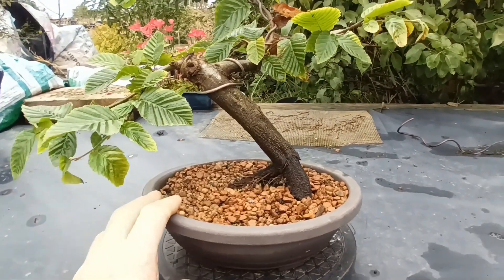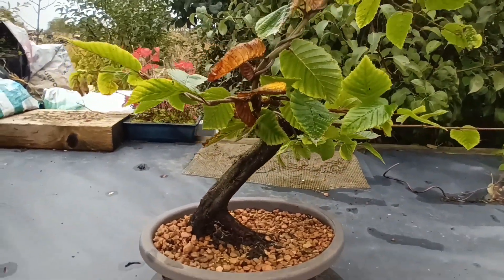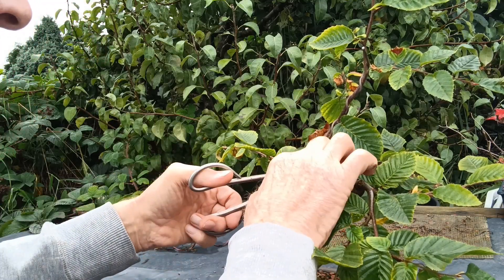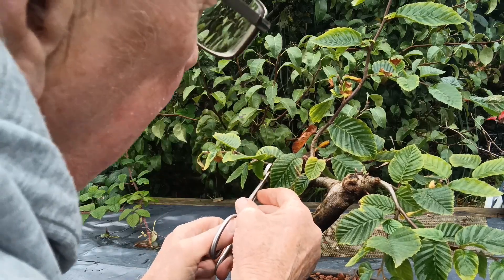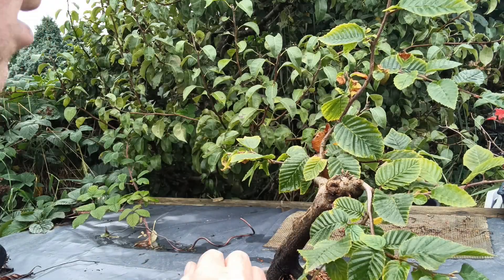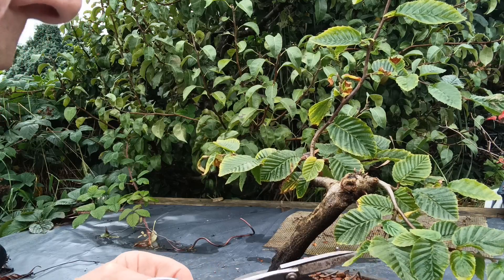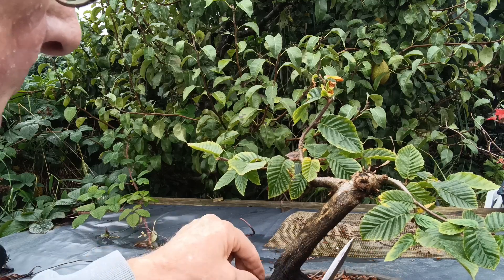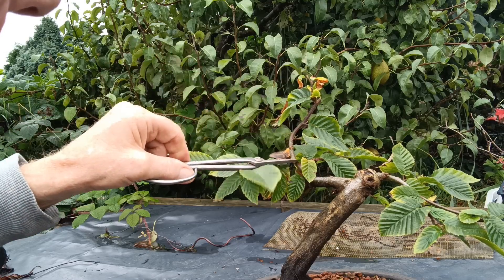September work a hornbeam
September work on a hornbeam